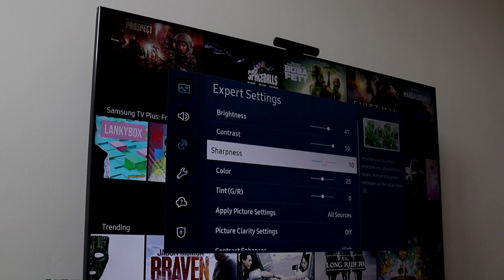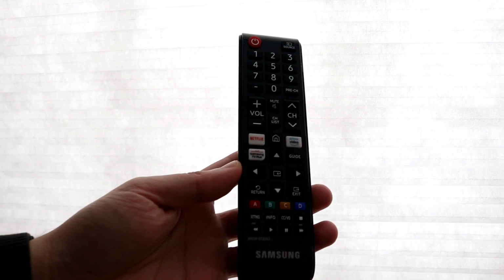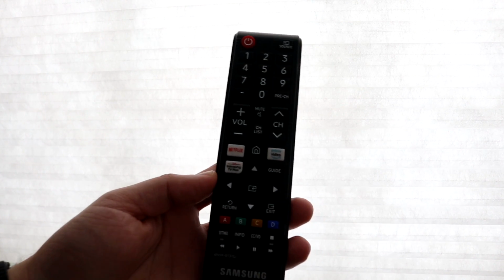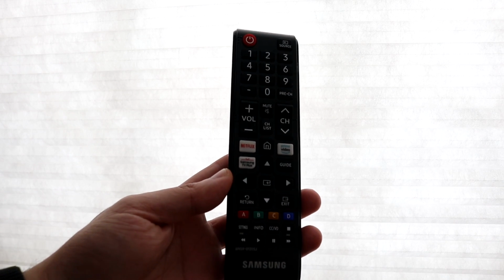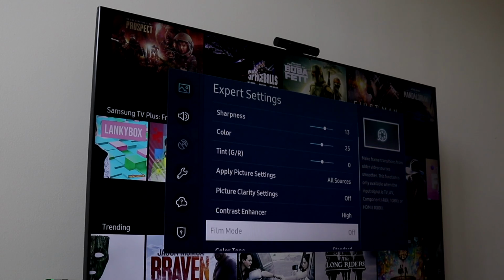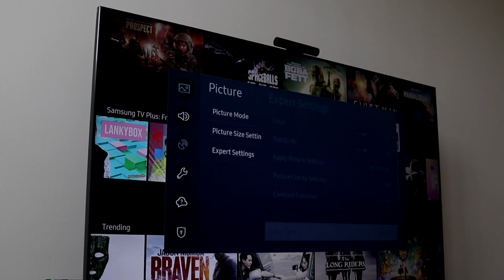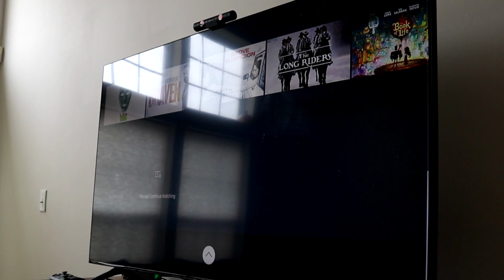How To FIX Samsung TV Sound Issues! (2022)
Here is exactly How To FIX Samsung TV Sound Issues! (2022)